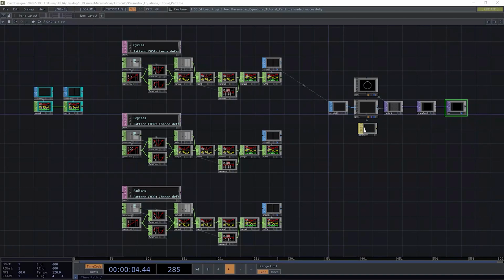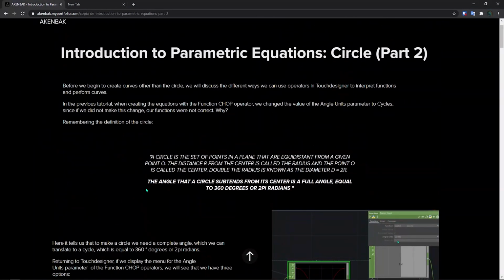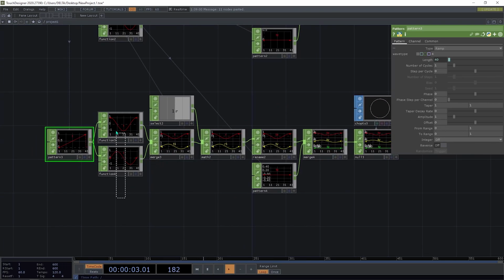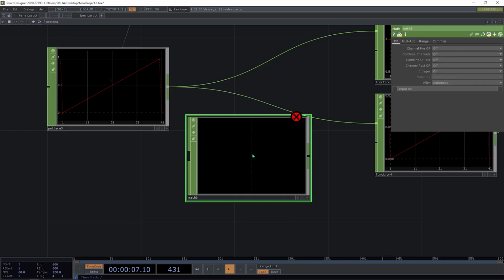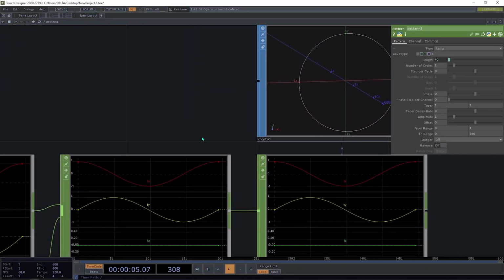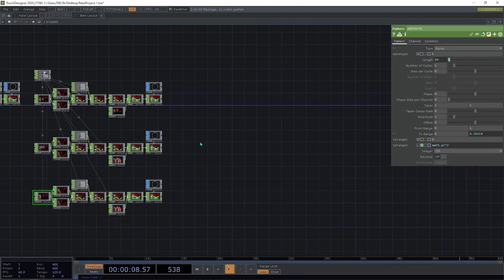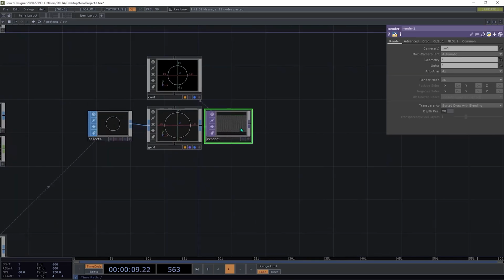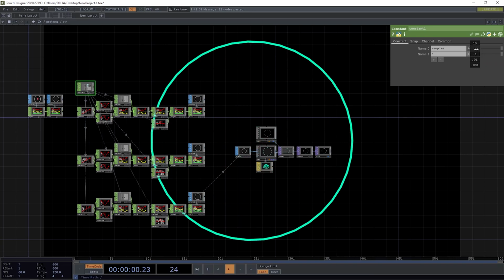TouchDesigner Tutorial: Introduction to Parametric Equations: Circle(Part 2: Cycles,Degrees,Radians)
Hello Everyone in this second part of my first touchdesigner tutorial we will learn how to apply the three different units with which we can compute parametric equations: Cycles, Degrees and Radians.